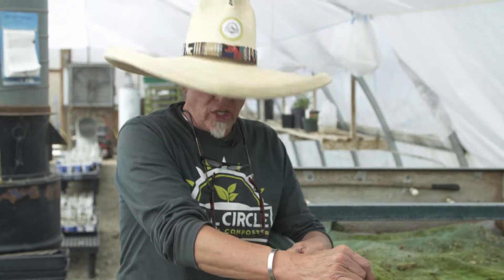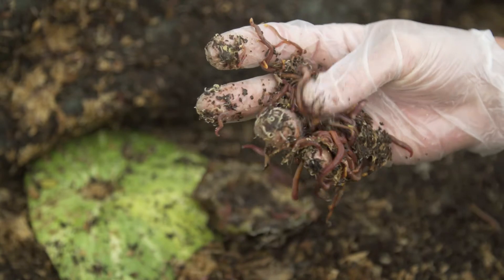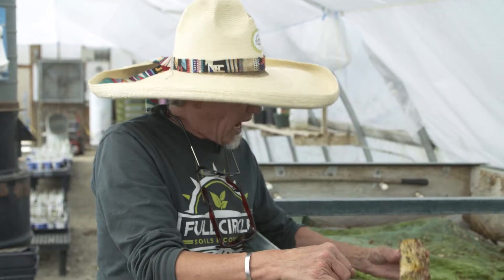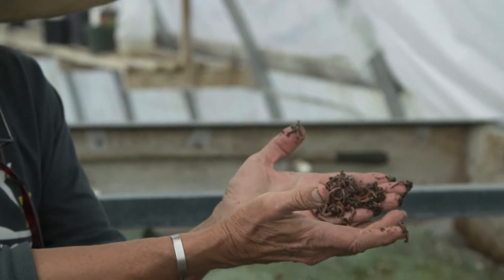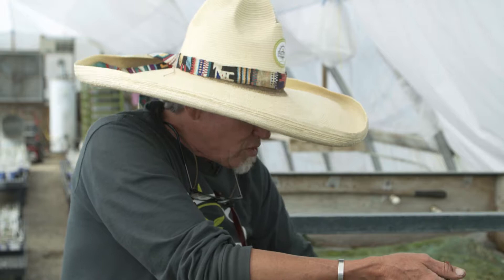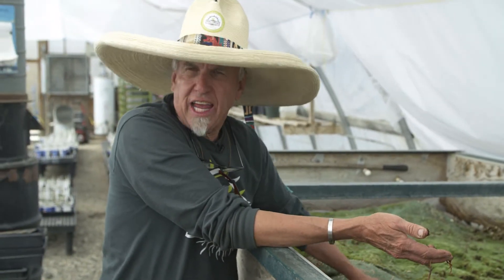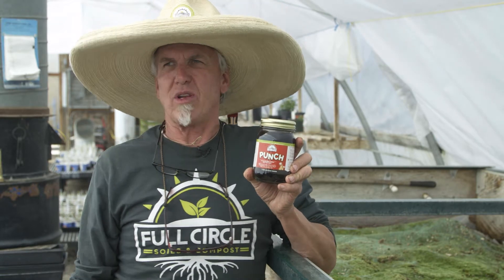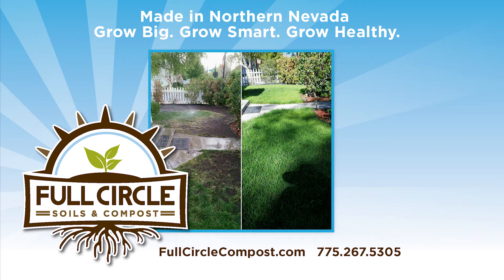Worm Composting and PUNCH | Full Circle Soils & Compost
Farmer Craig explains and shows you Full Circle Soils & Compost vermicomposting (worm composting) operation in Nevada.  Our family of hard-working composting worms help break down materials and turn them into nutrient rich worm casting. Full Circle works with the worms to make an all-natural worm “Brew” for your plants, called PUNCH. This foliar spray and root drench contains billions of beneficial microorganisms for your plants to enjoy. Just like humans need probiotics for a healthy functioning body and immune system, so do plants. With better biology, plants will be happier and healthier. Just mix 3 oz of PUNCH with 1 gallon of water and spray it all over your plants, leaves and all! Get out there and PUNCH YOUR PLANTS!

Thanks Mr. Brubeck for the tunes!